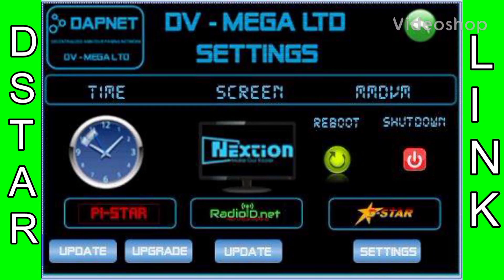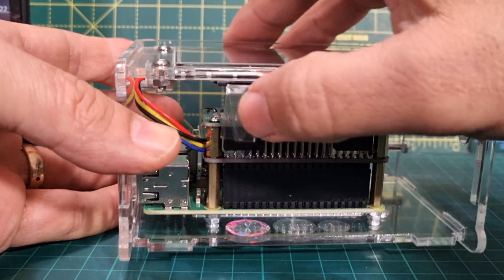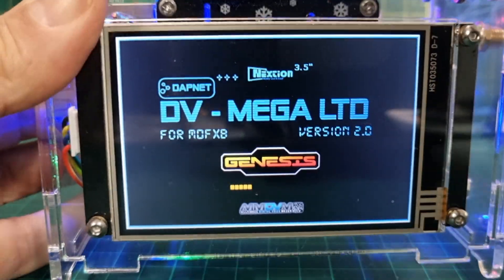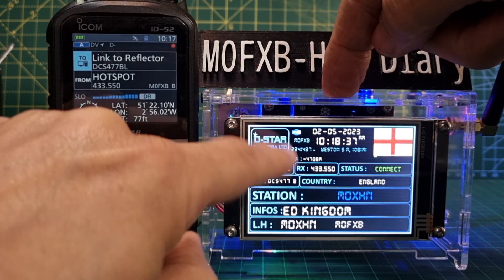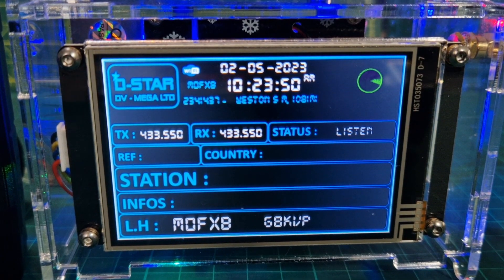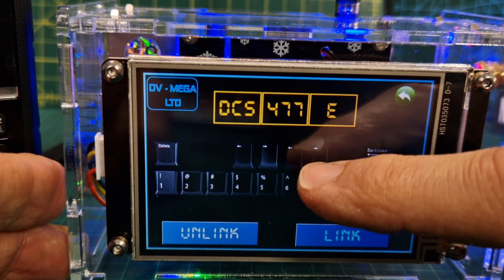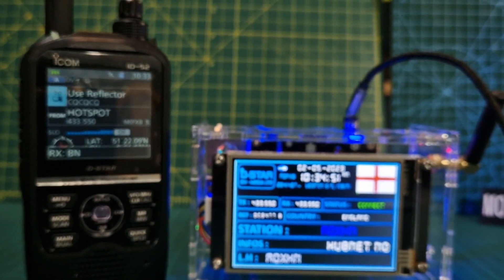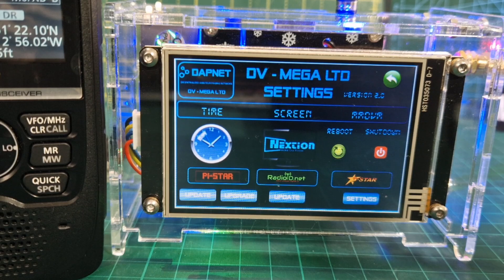NEW D-STAR LINKING(using screen) , DV MEGA GENESIS- FULL SET UP